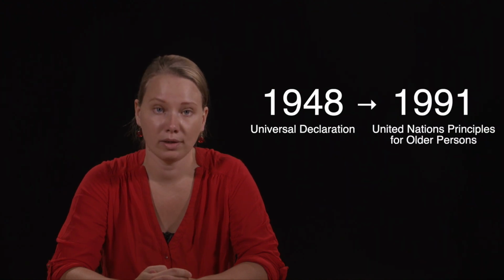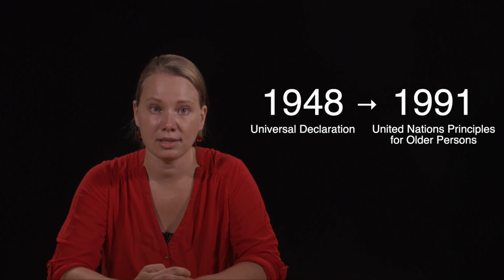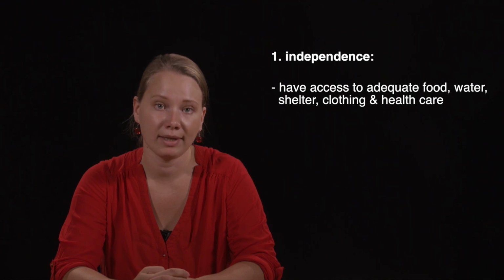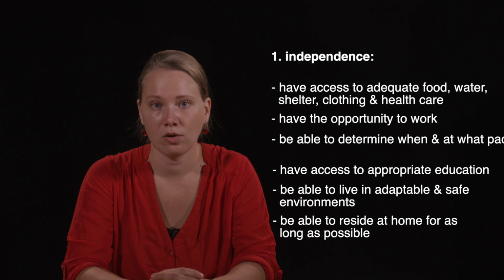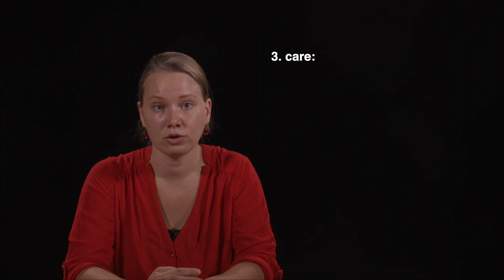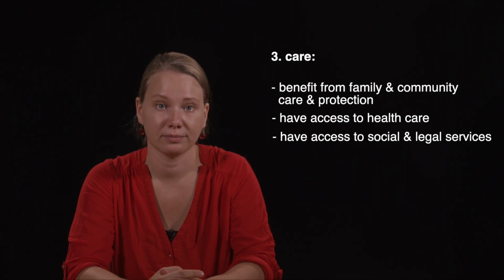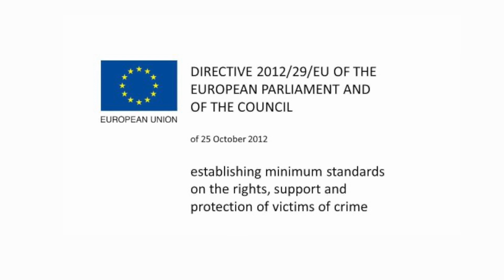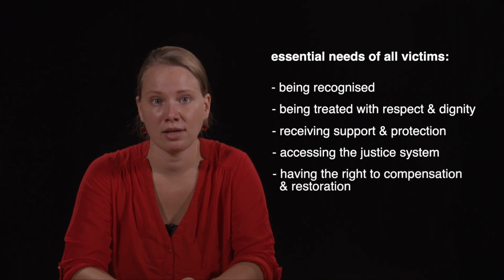Module VI. International Instruments Concerning Violence against Older People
This video is part of online course "How to Identify & Support Older Victims of Abuse" offered by the University of Tartu, Estonia.